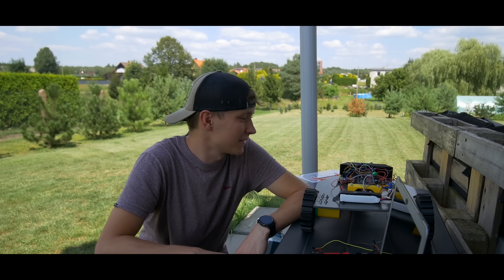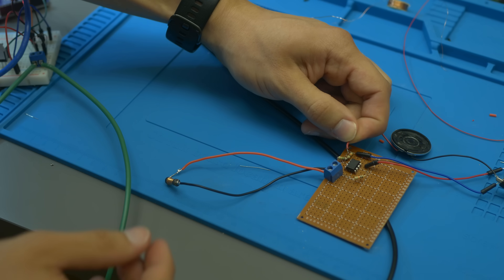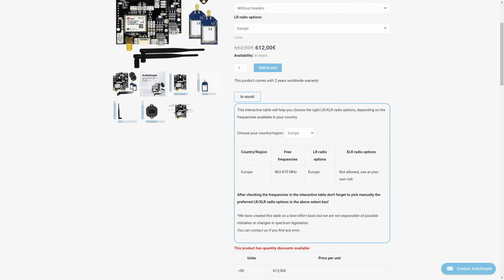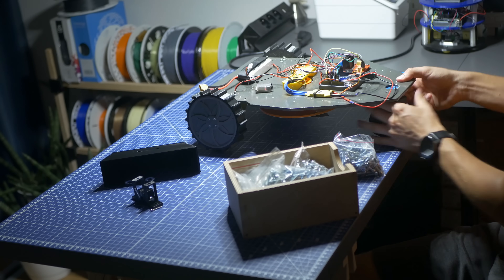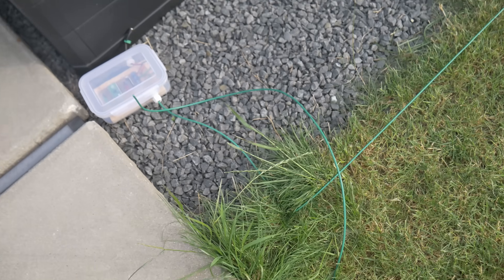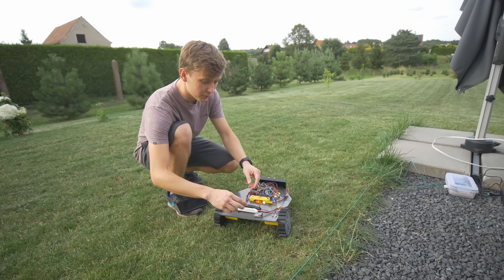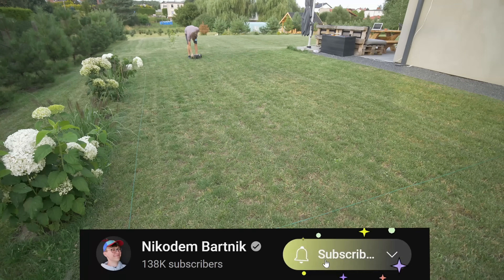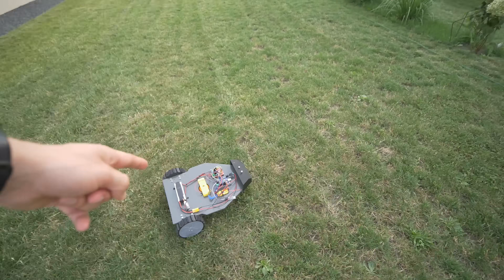Perimeter wire is better than GPS RTK. (IndyMower #2)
Share your ideas and tips in the comments!

Perimeter wire
GPS RTK
BLDC motor
Arduino UNO
Mower blades